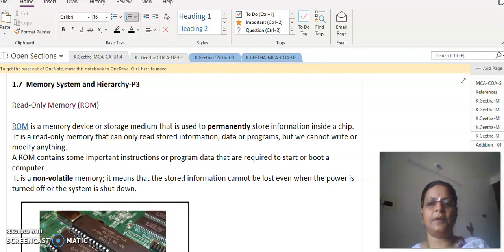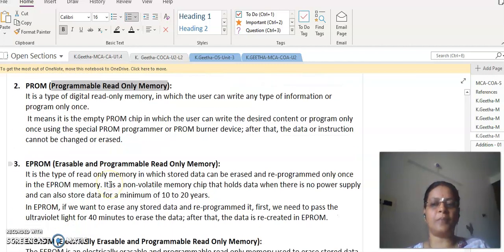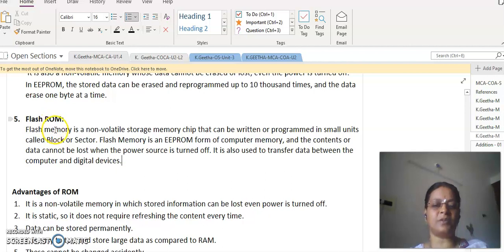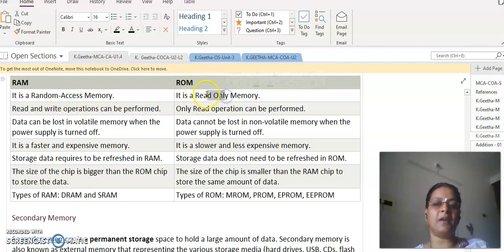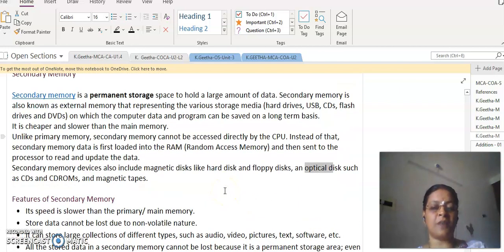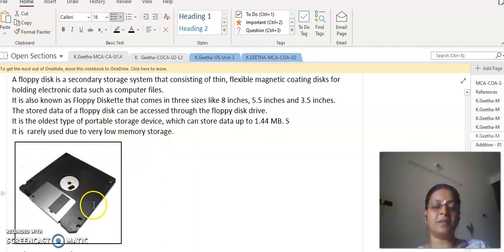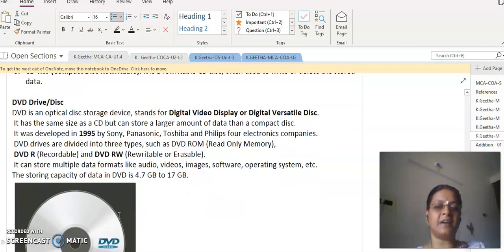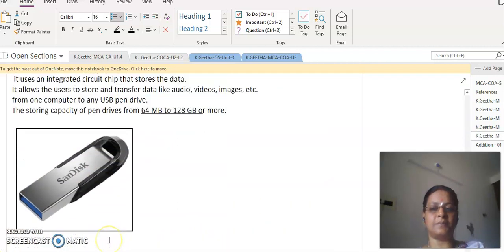L1.7-KG-CAPOL403-MCA-COA-MemorySystem and Hierarchy-P3